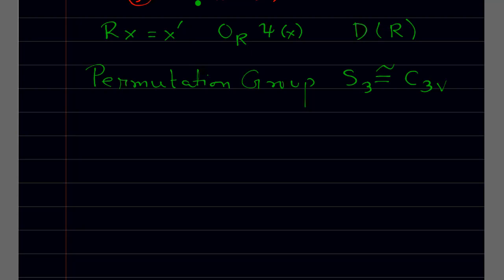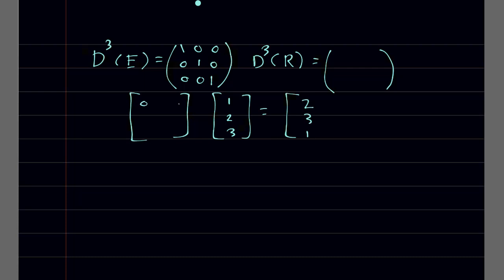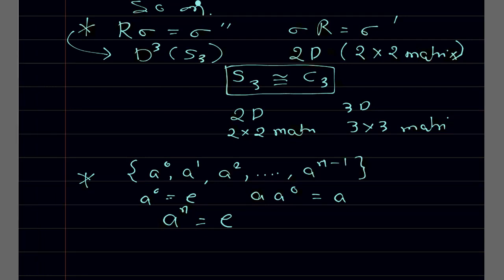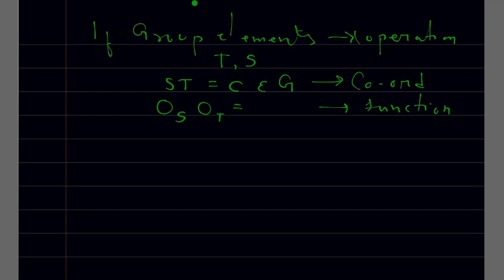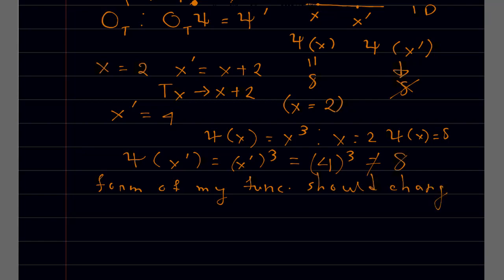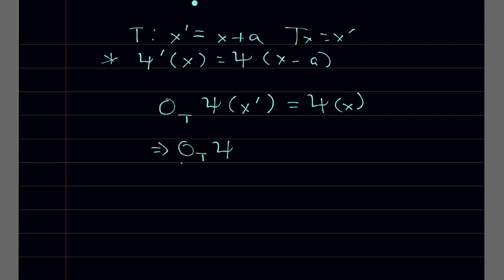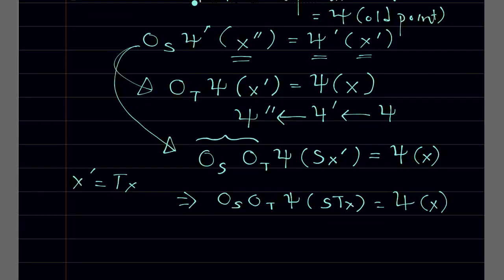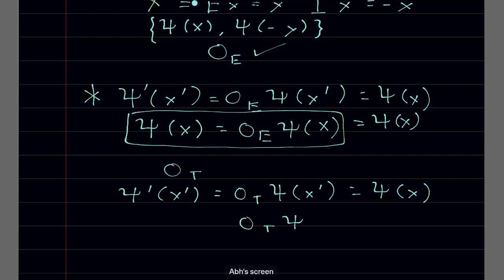GROUP THEORY | INTRODUCTION | LECTURE 3- Rough discussion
Here we continue our discussion.